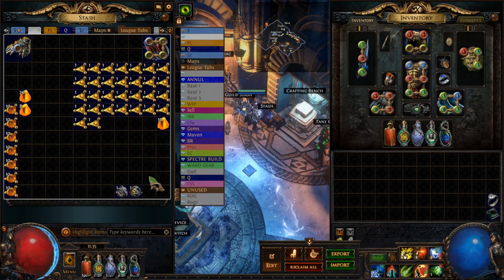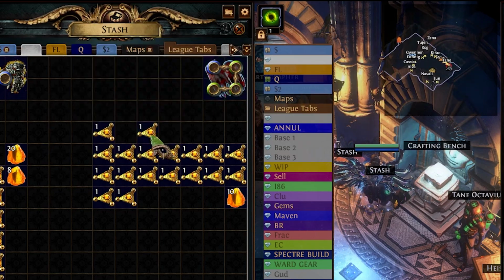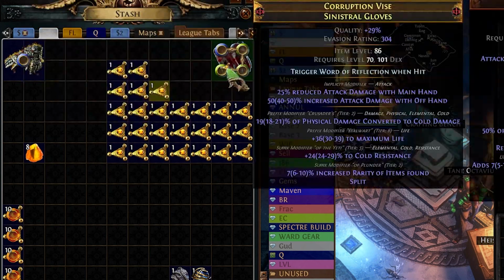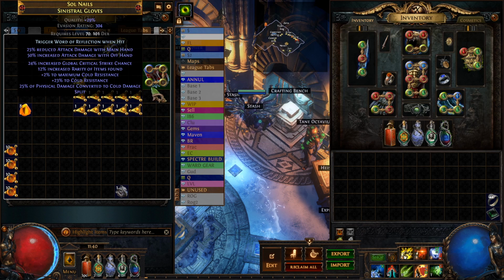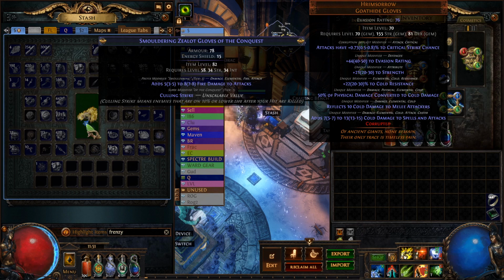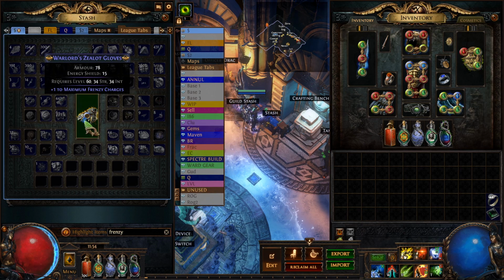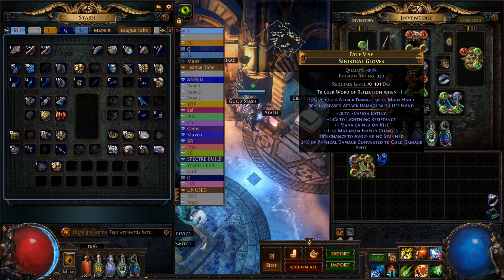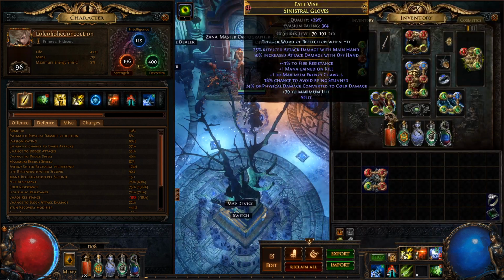PoE 3.15 - Crafting Cold Conversion SST Gloves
Hi, everyone!In today's video, PoE 3.15 - Crafting Cold Conversion SST Gloves, we'll be doing just that! These aren't mirror-tier gloves, but are a perfect and big upgrade from Hrimsorrow. This isn't exactly a guide, but more of a crafting session that I decided to share with everyone
Chapters:
00:00 - Intro
00:45 - The Base
01:01 - Getting Phys Converted to Cold (Frigid Fossils)
03:14 - Elevating Phys to Cold
03:55 - Getting Phys to Cold (Again)
04:33 - Getting +1 Frenzy Charges (Alt Spam)
06:37 - Why I'm Not Rolling for Intimidate
07:20 - Awakener Orbing the Gloves
08:27 - Yolo Annul
08:50 - Finishing the Gloves
10:07 - How to Improve Suffixes
12:07 - Outro
12:26 - Patrons
12:33 - DIVINE POWAH